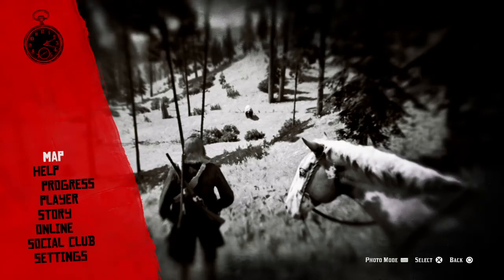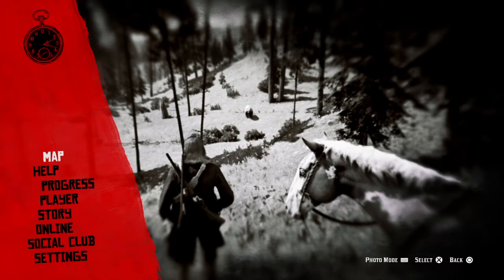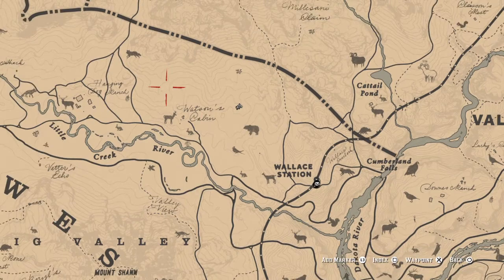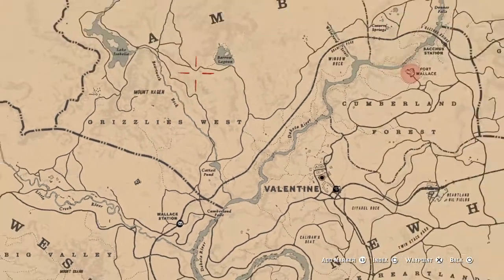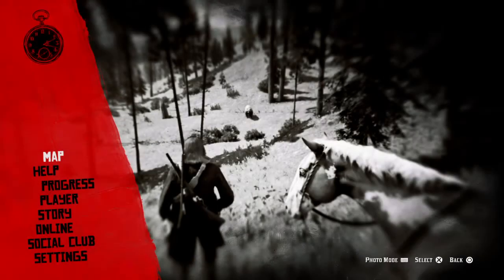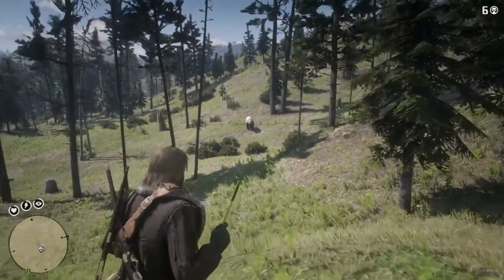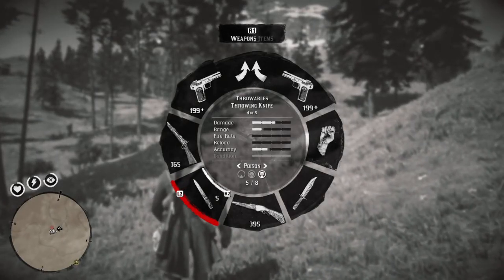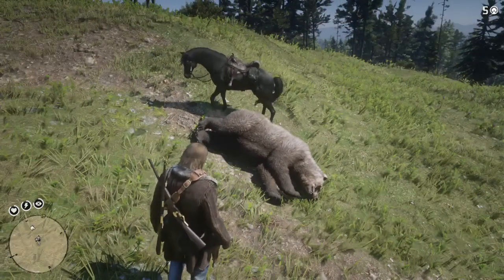Red Dead Redemption 2 - How To Easily Pass Weapons Expert 10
I already beat the challenge before this video, but this is the easiest way to beat it